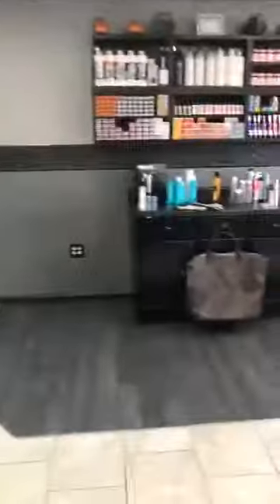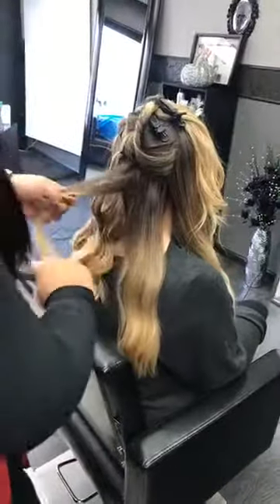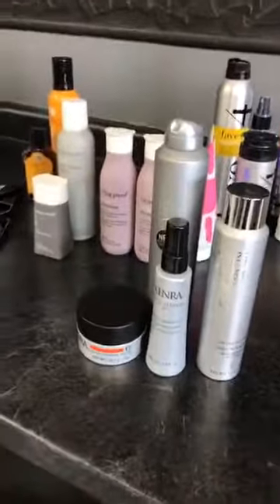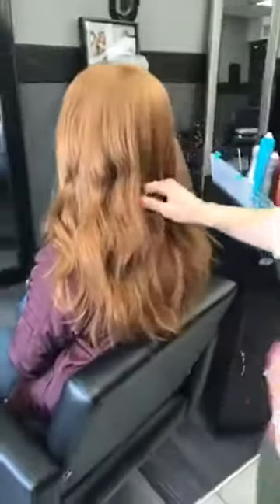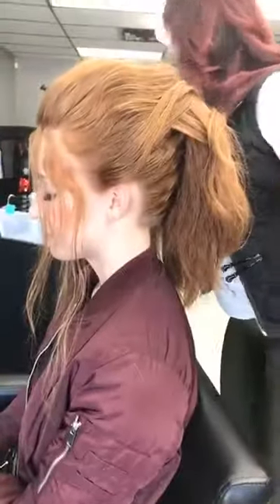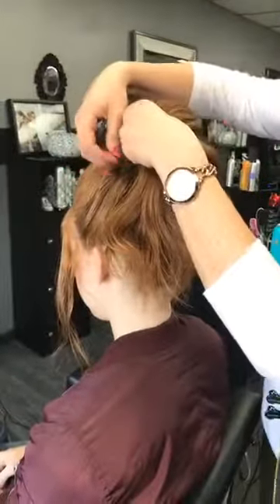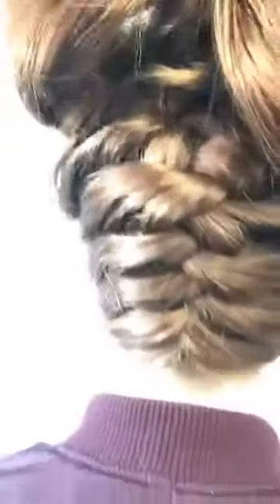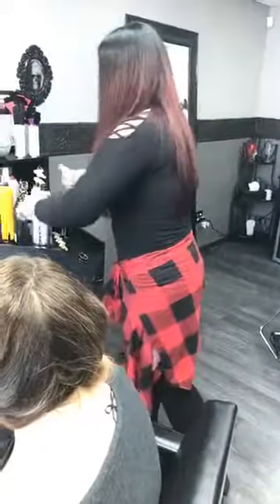Holiday HOW TOS! Beautiful glam hairstyle Tutorial - Modern Salon